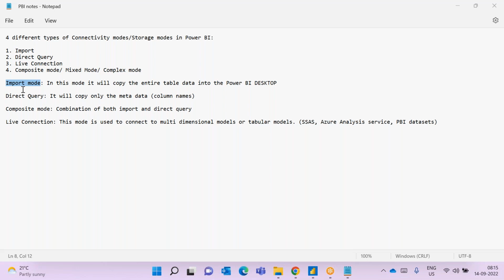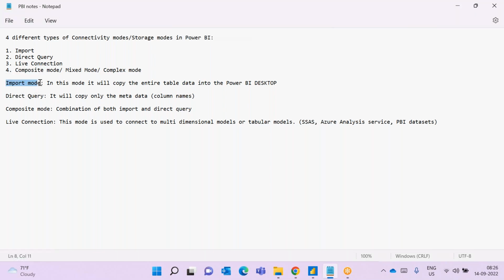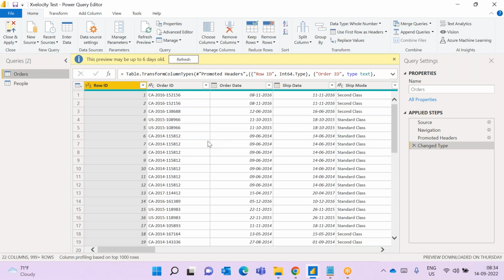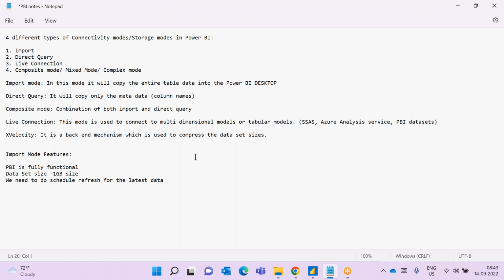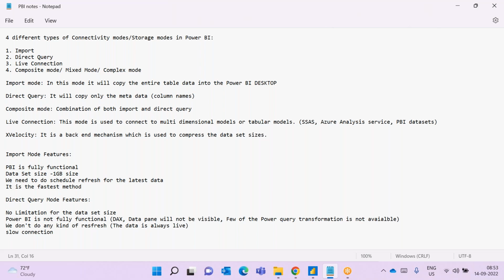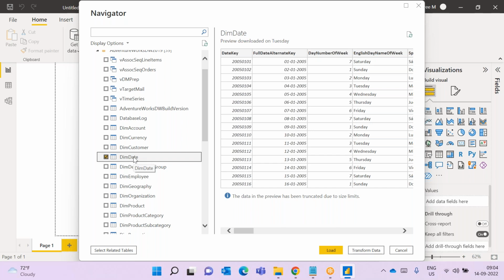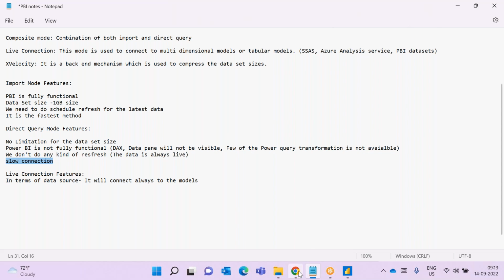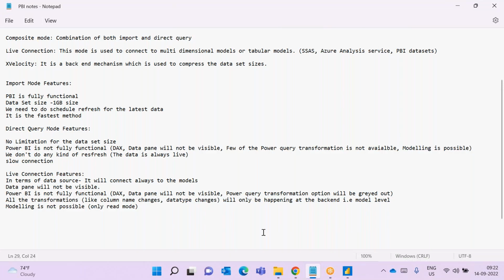Power Bi || Real Time Hands On Training || Class - 05 || By Visualpath